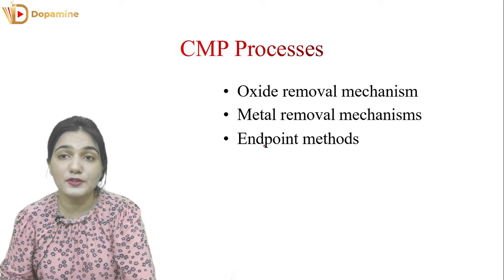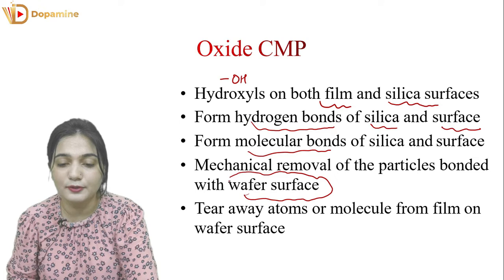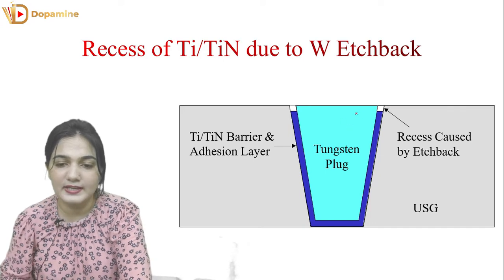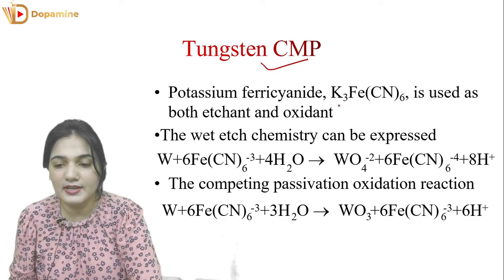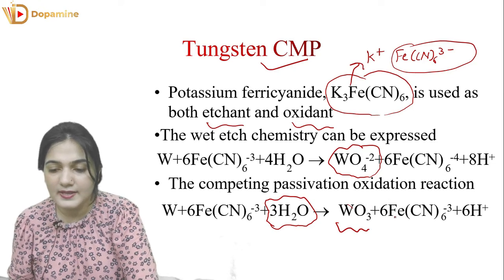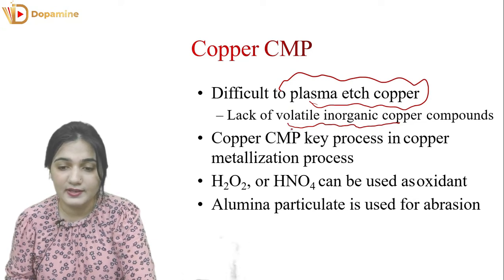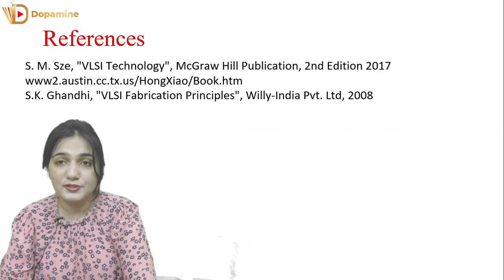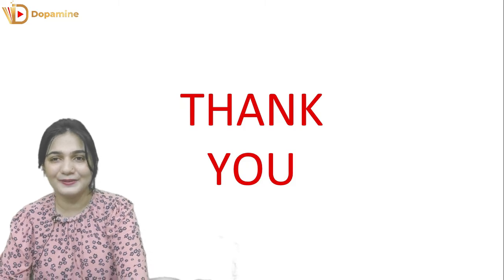CMP Processes | Chemical Mechanical Polishing | VLSI Technology | VLSI Fabrication